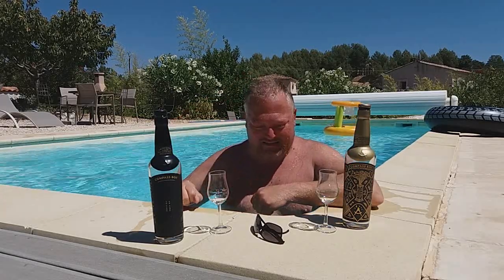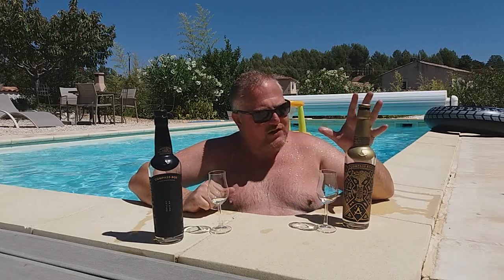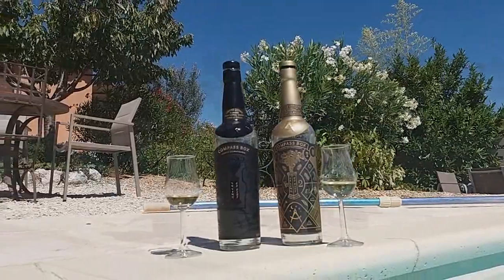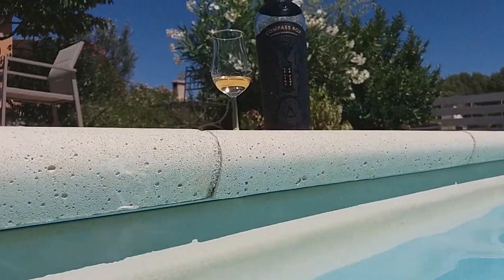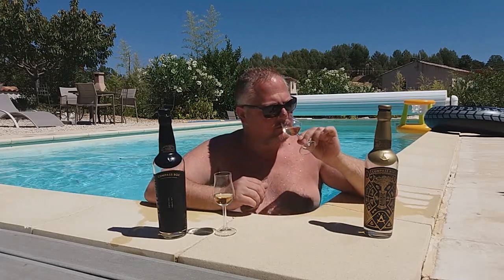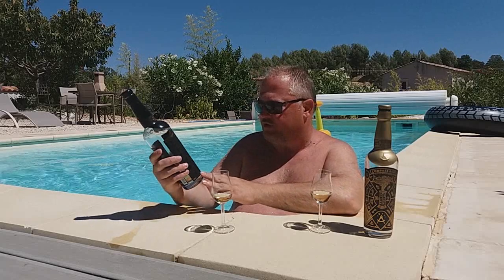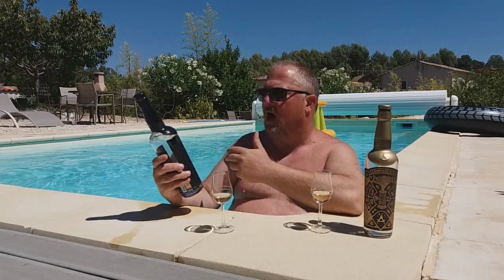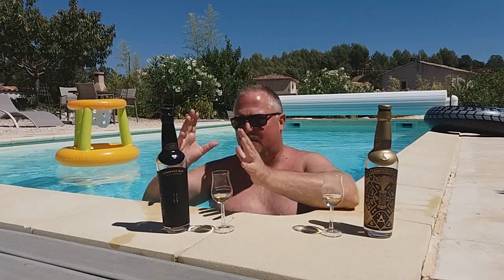Mark’s Whisky Ramblings 337: Compass Box No Name 1 vs No Name 2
Mark Dermul, Belgian whisky vlogger, puts two special releases from Compass Box head-to-head. The No Name 1 is Ardbeg-driven, while the No Name 2 is Coal Ila-driven. While both Islay whisky’s, they could not be more different. But both are exquisite. ‘These are among the best stuff John Glaser and his team have released!’, Mark claims.